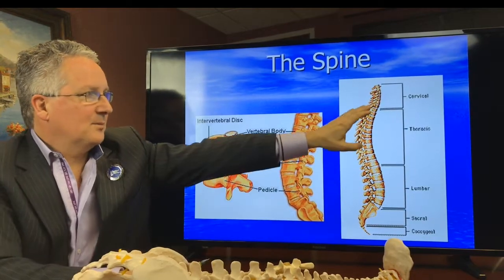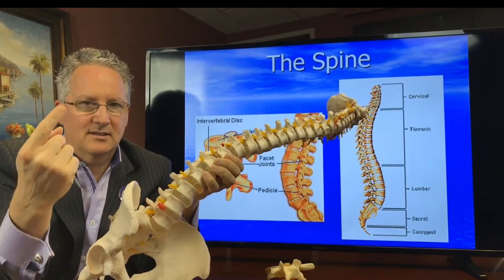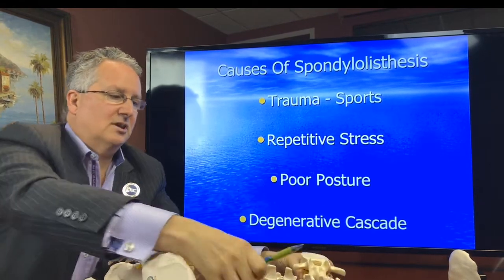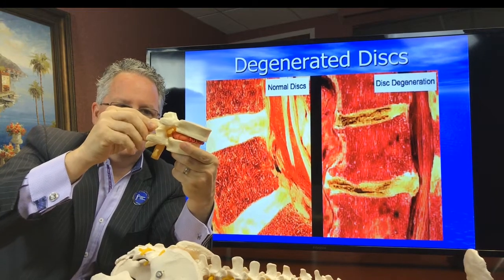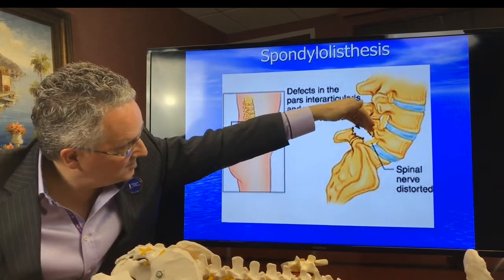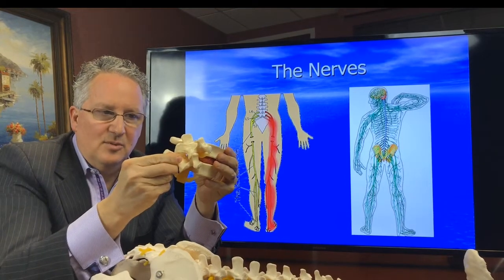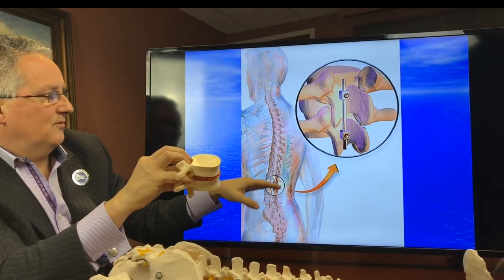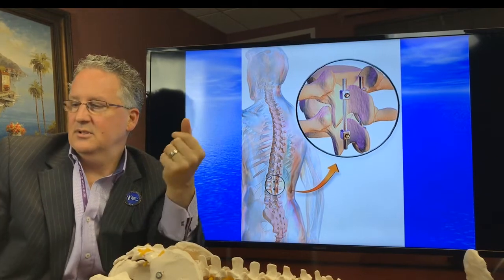The Unknown Cause of Your Back Pain and Sciatica